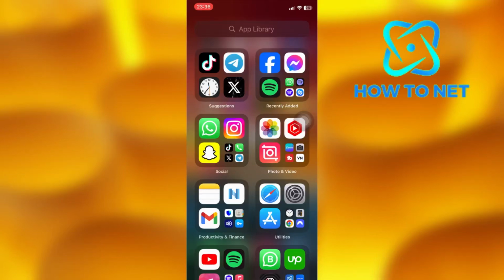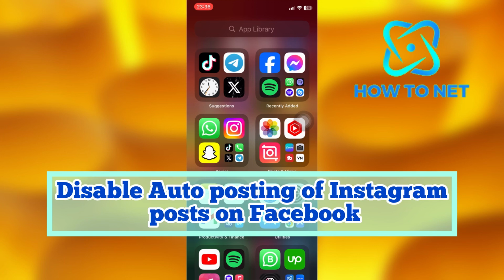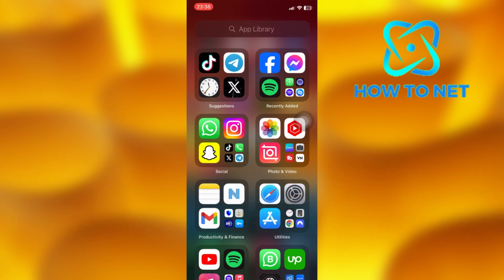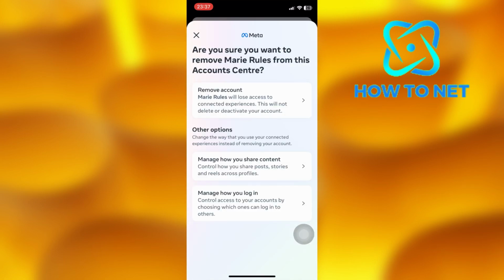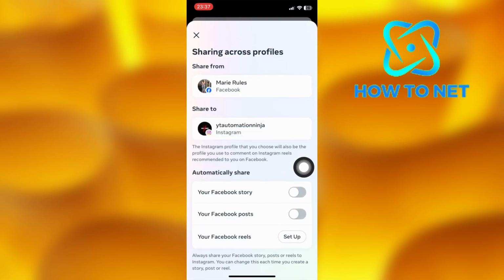Stop Sharing Your Instagram Posts On Facebook Automatically | Simple tutorial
In this Simple video tutorial, am going to share with you how you can stop automatic posting of your Instagram posts on Facebook. You can simply disable the option of uploading your Instagram posts to Facebook automatically in just few simple steps.

Disable sharing Instagram posts, stories and reels on Facebook.